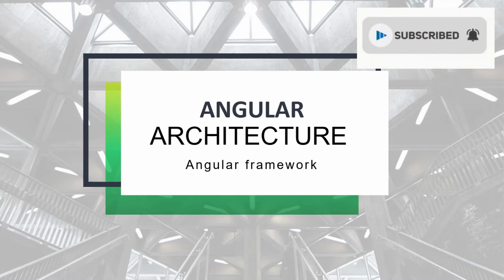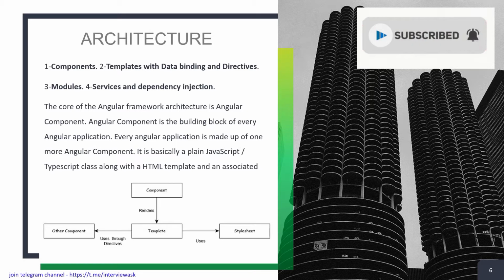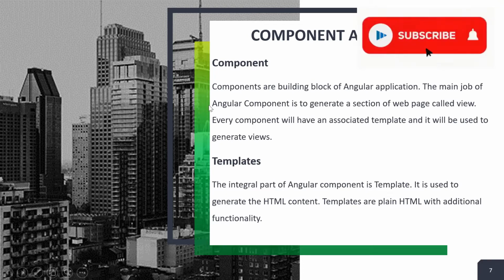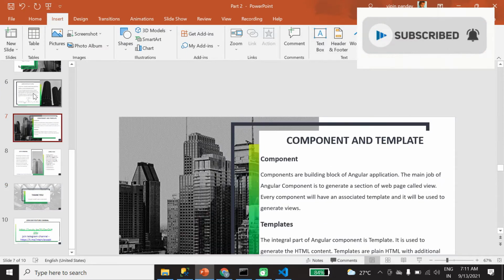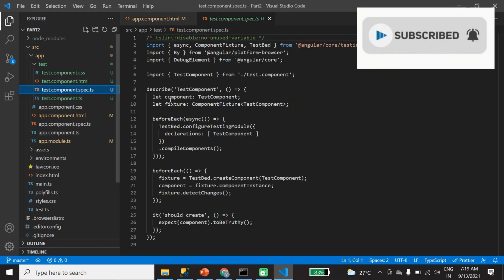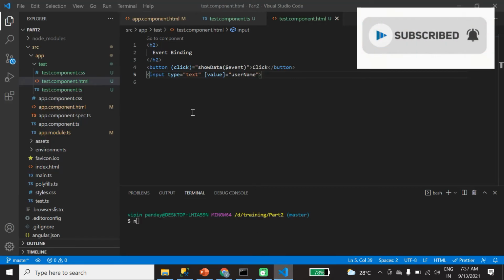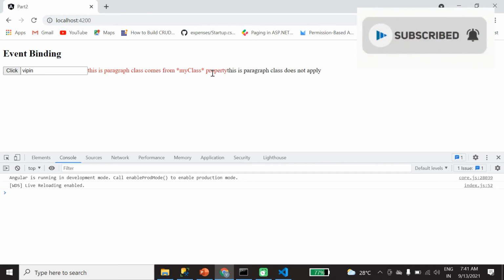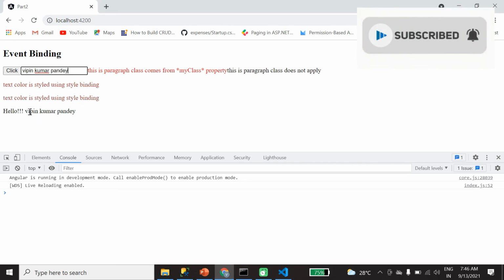Angular Crash Course For beginners part 2